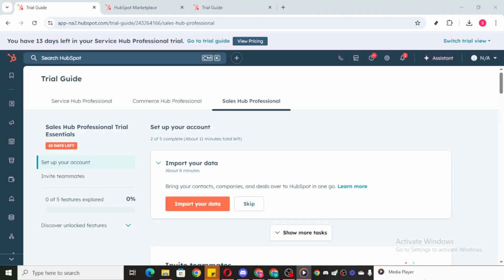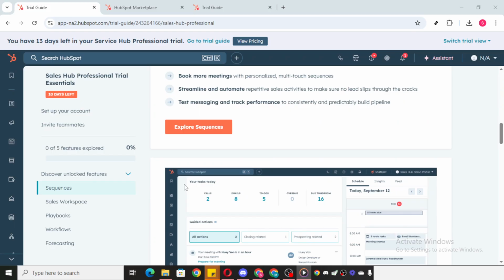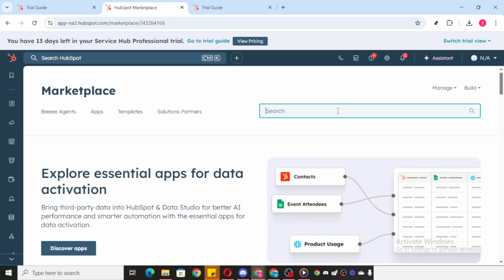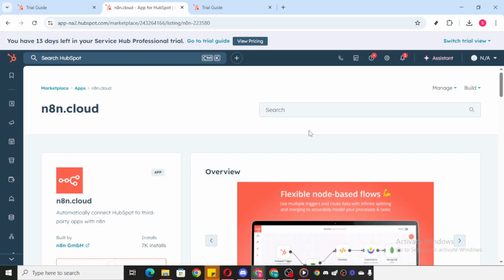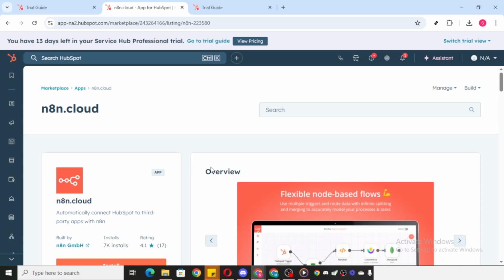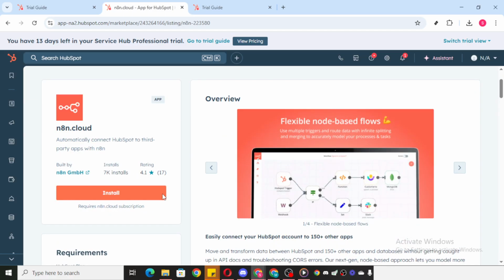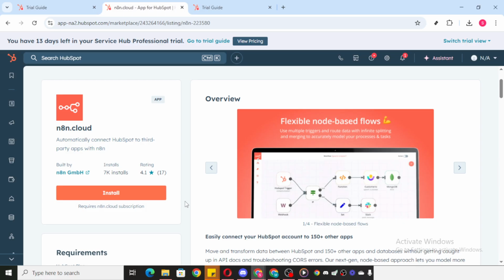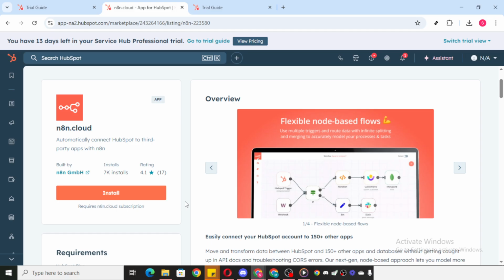How To Connect HubSpot With N8n (Step by Step 2025)